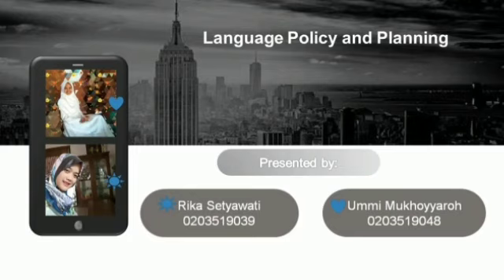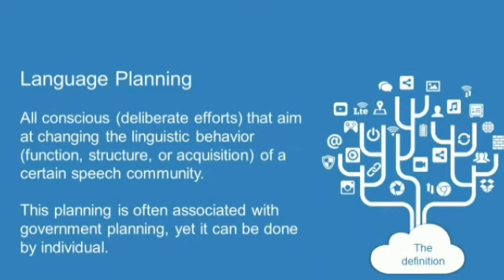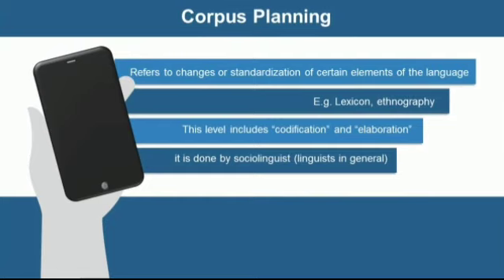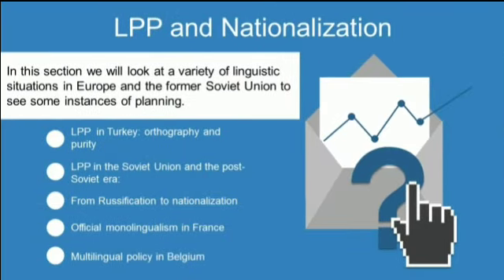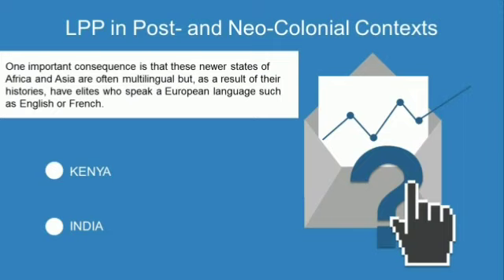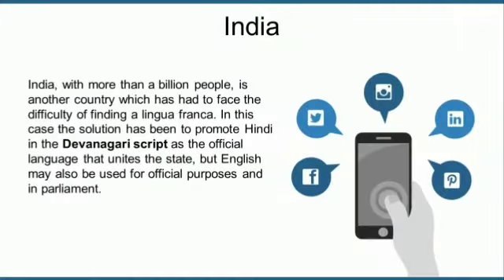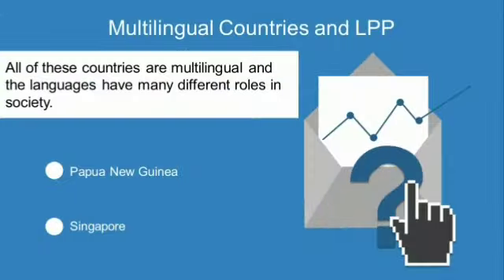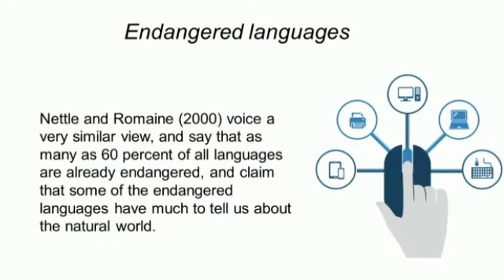Sociolingustics Presentation - Language Policy and Planning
Group 14 (Rombel 3)
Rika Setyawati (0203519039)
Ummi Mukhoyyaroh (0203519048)